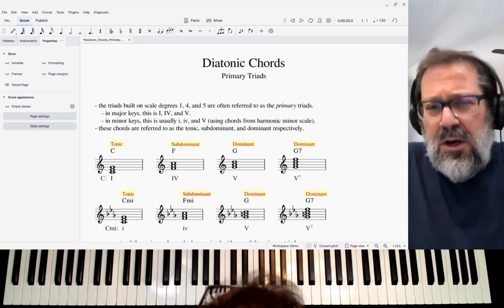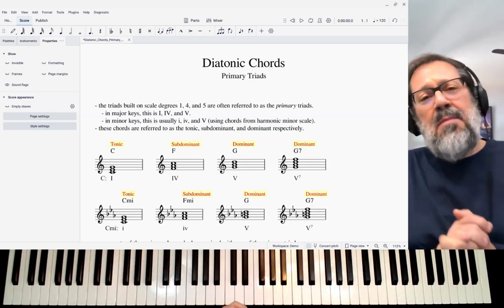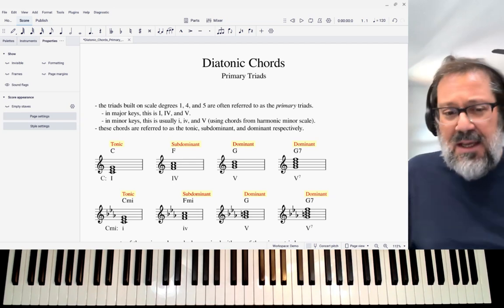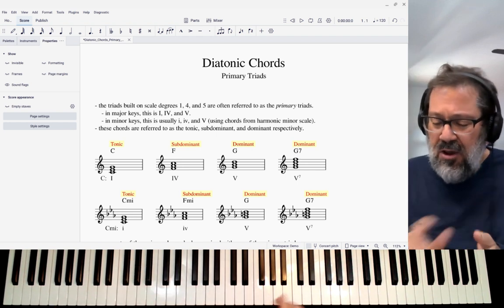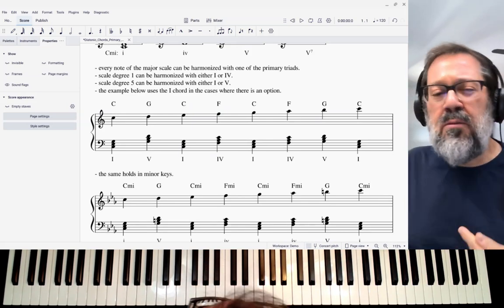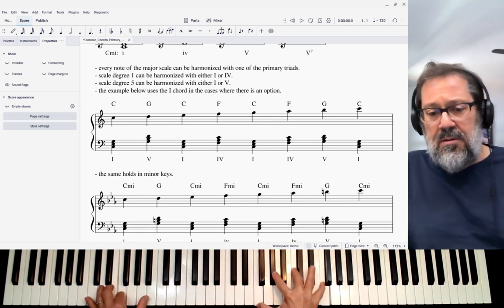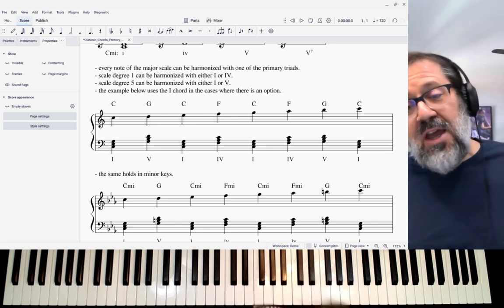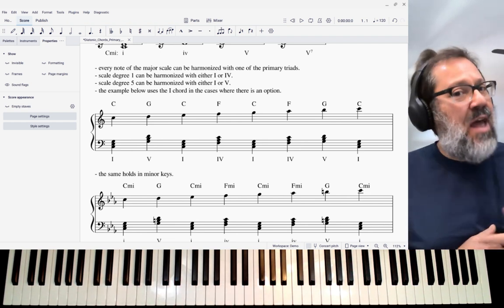Primary triads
The primary triads - chords constructed on scale degrees 1, 4, and 5 - are the building blocks of Western harmony.  In this video post, I show how these chords are formed and how they can be used to harmonize any diatonic melody.